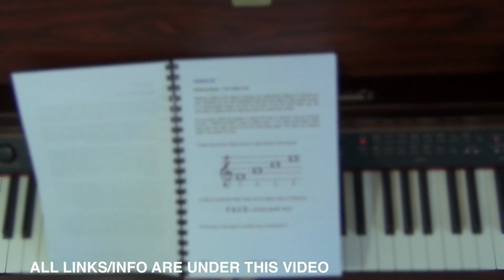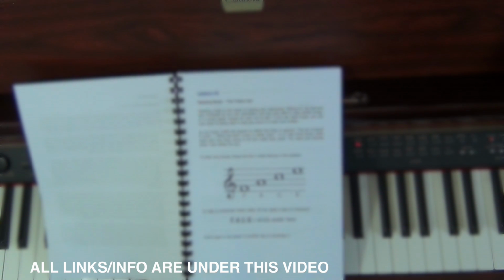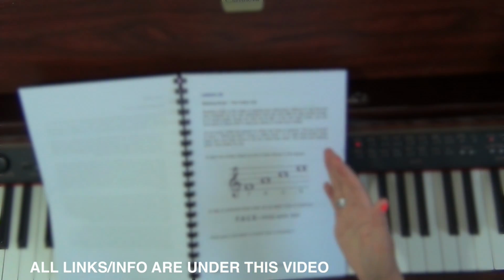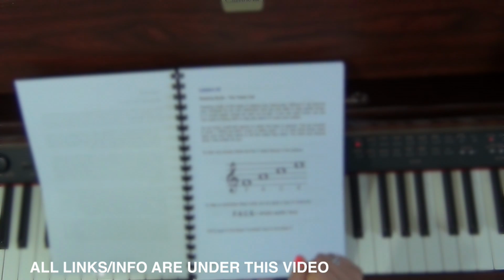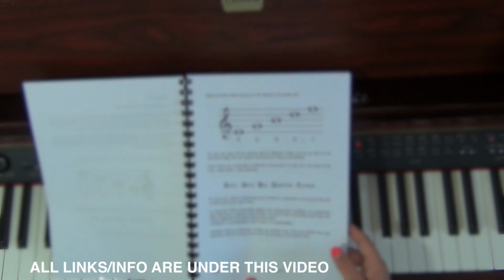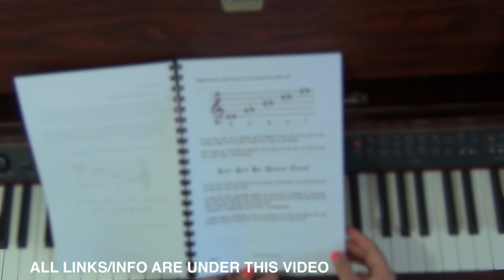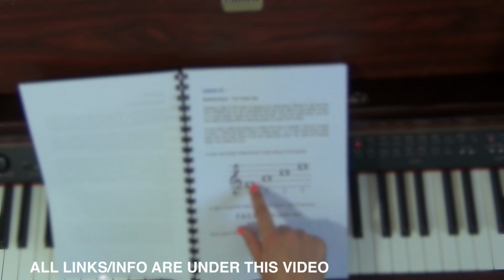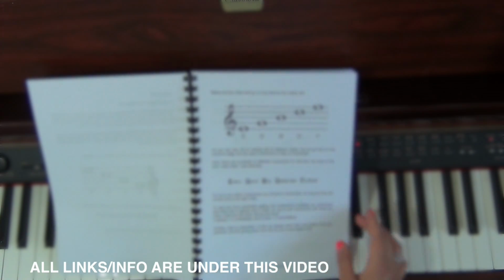Learn the Piano | EASY | Beginners | Lesson 22/40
Learn How To Play Piano. Easy tutorial lessons for beginners.
***OPEN FOR LINKS/INFO***

1. The book I'm using in this video
2. The link to 'Song Book 3'

Quick links to all the 40 lessons from books 1, 2, 3 & 4 below:

LESSONS 11-20 FROM 'Learn To Play The Piano Book 2':-

LESSONS 21-30 FROM 'Learn To Play The Piano Book 3':-

LESSONS 31-40 FROM 'Learn To Play The Piano Book 4':-